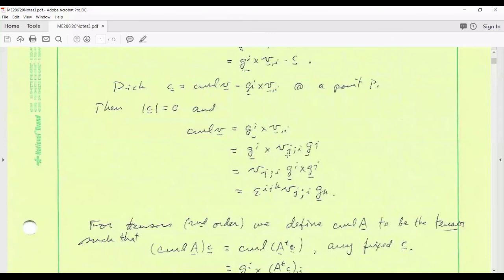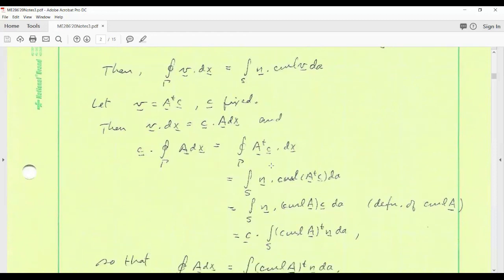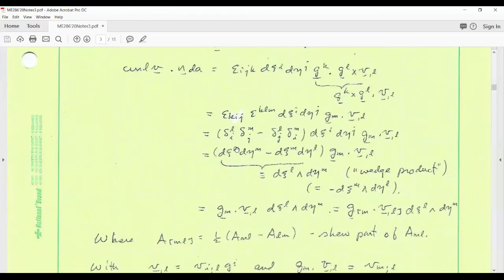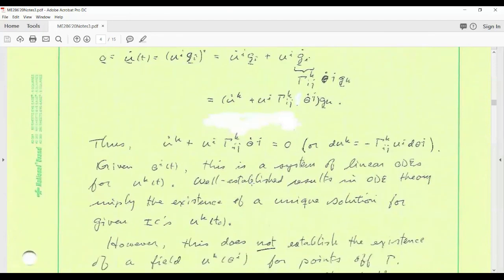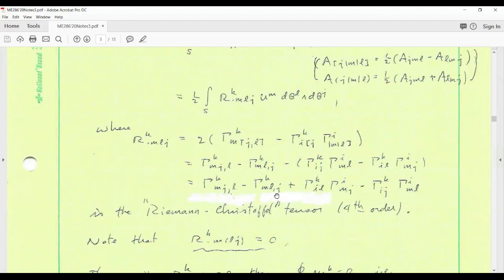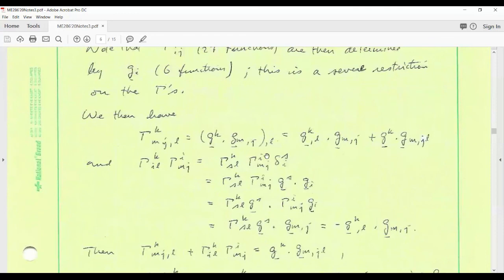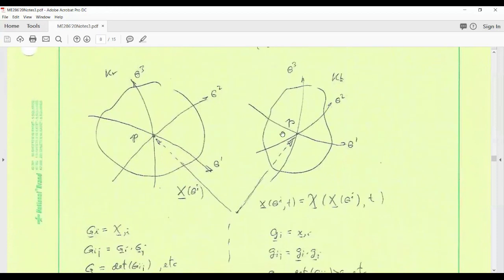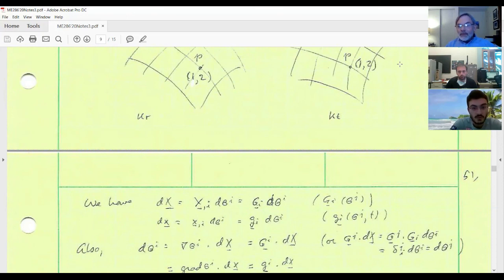"Stokes' Theorem; Torsion and Curvature" (Lecture 7)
Title of the lecture: "Stokes' Theorem; Torsion and Curvature"